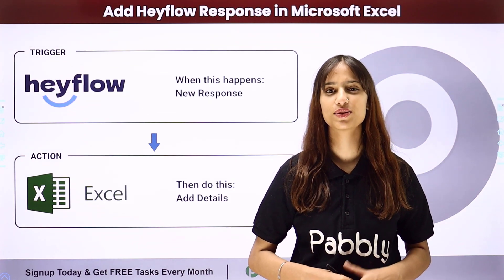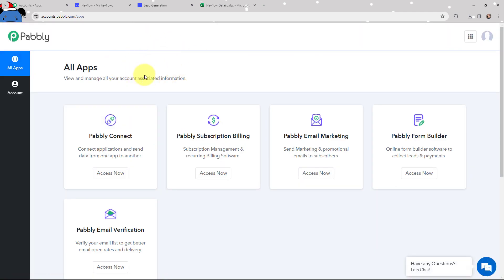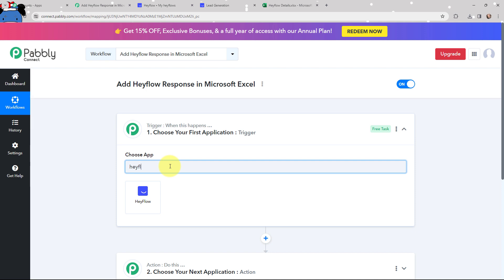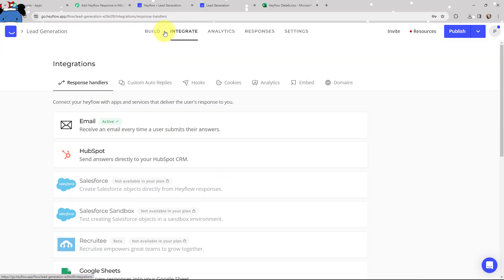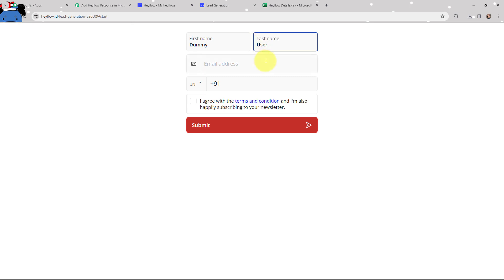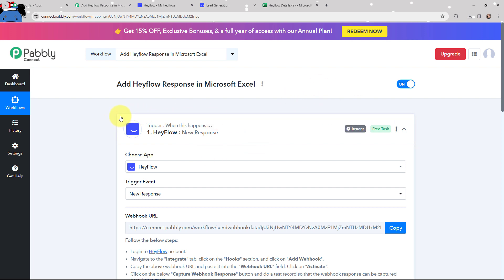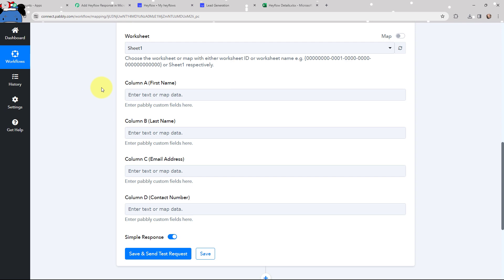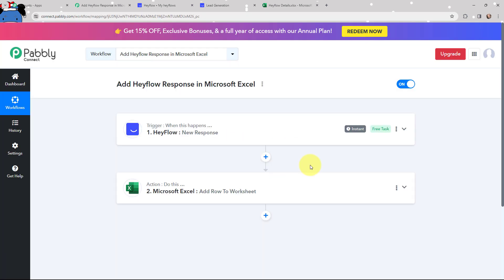How to Add Heyflow Response in Microsoft Excel | Heyflow MS Excel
In this tutorial, we'll guide you through the process of integrating Heyflow with Microsoft Excel to automatically capture form responses using Pabbly Connect.

📦 Key Highlights:

Automated Data Transfer: Connect Heyflow with Microsoft Excel to automate the process of capturing form responses directly into your Excel spreadsheet.

Real-time Updates: Enjoy instant synchronization between Heyflow and Excel, ensuring that your spreadsheet reflects the latest form submissions.

Customizable Data Organization: Customize your Excel spreadsheet to structure and categorize Heyflow responses according to your specific business needs.

1. Automation: Pabbly Connect offers automation capabilities that can help you automate mundane and repetitive tasks. This allows you to save time, money and resources.

2. Integration: Pabbly Connect provides a wide range of integrations so that you can connect different web services with each other. This helps you to create smarter workflow processes and make your business more efficient.

3. Security: Pabbly Connect takes security seriously and provides an industry-standard security system to protect your data and applications.

4. Scalability: Pabbly Connect is highly scalable and allows you to easily add new applications and services to your workflow.

 5. Cost-effective: Pabbly Connect is cost-effective and provides plans for different business sizes.